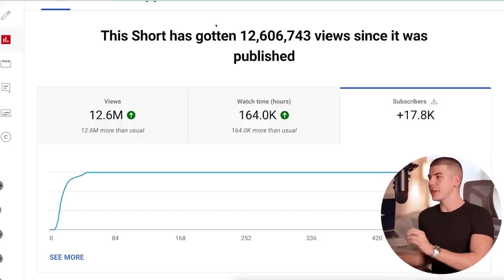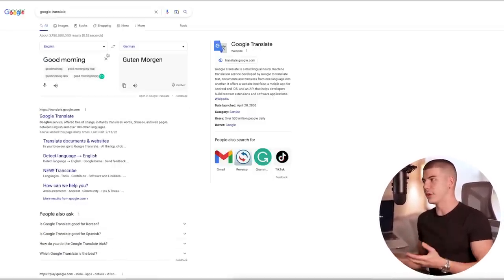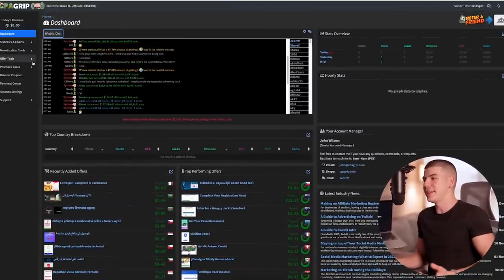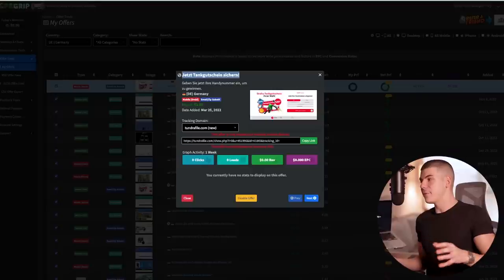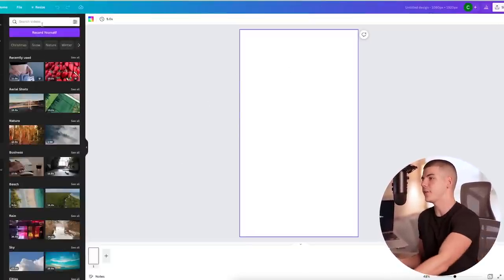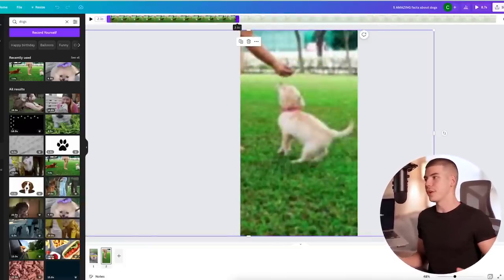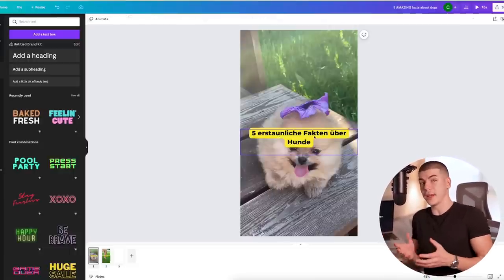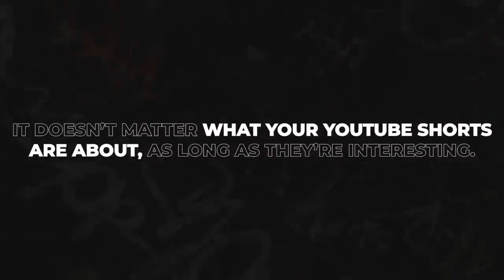Make $3000/Week with Google Translate YouTube Shorts Without Showing Face!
50 Ways To Make $1000 Online (Never Shared Publicly)